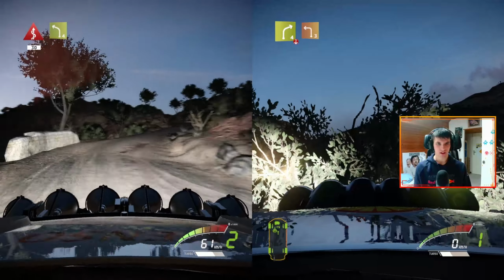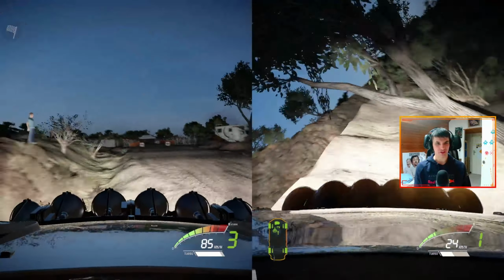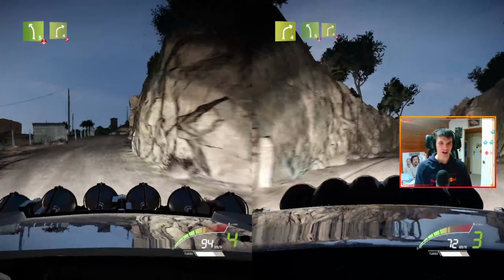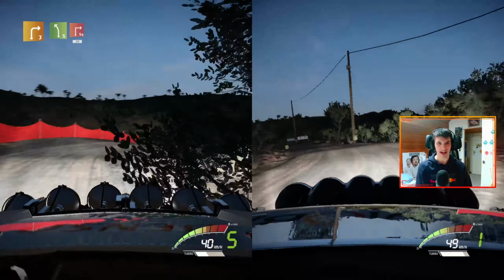Idiots go Rallying!! - WRC Splitscreen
Some Idiots go on WRC 7 for some split screen Rallying  and the expected Chaos commences!

Previous:
LEGO Cops & Crims is stupidly FUNNY!!

Featuring:  @PurplePetrol13

Anyway, I`m Fail, Thank you very much for watching!! :)